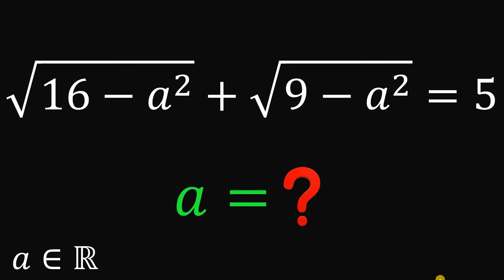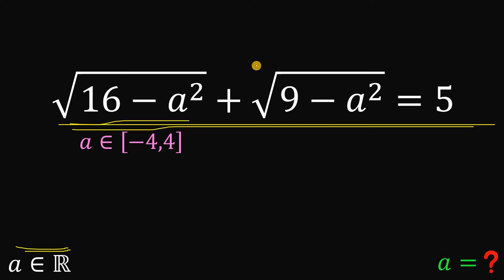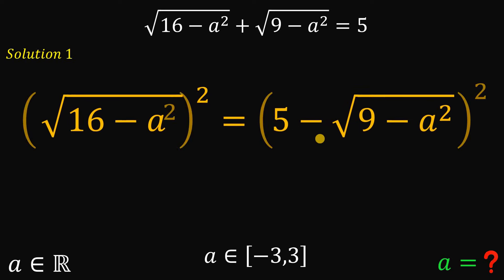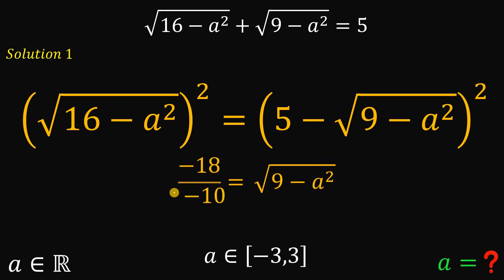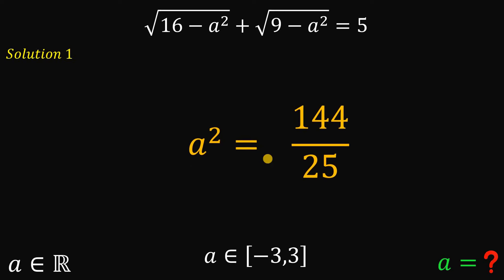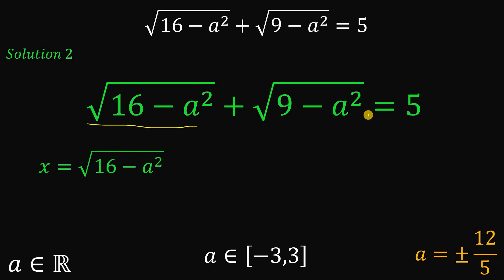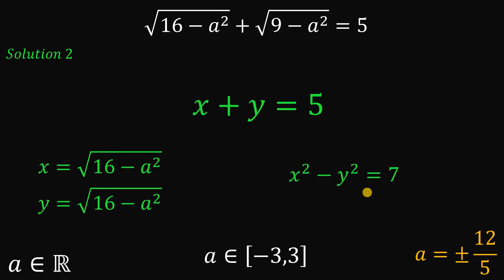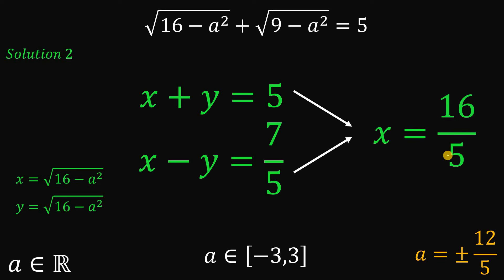Find a: Radical Equation